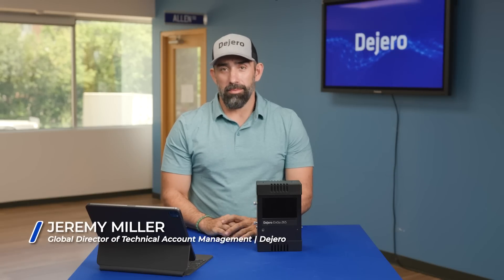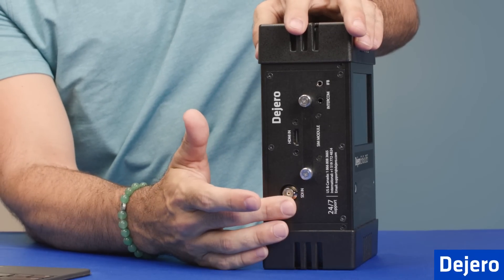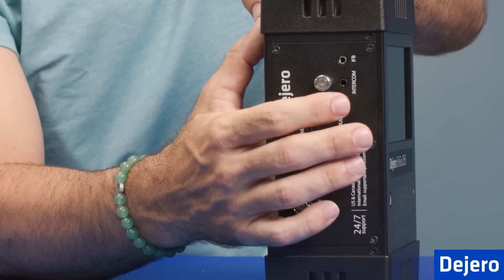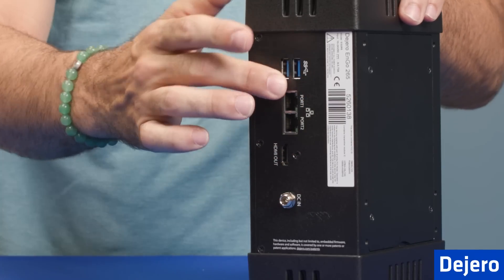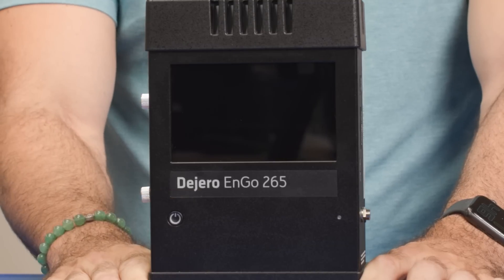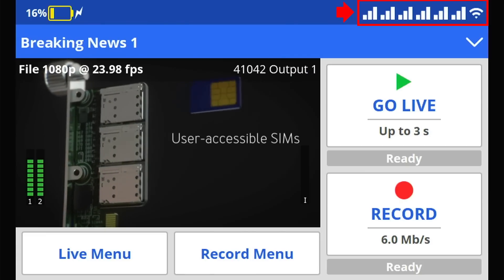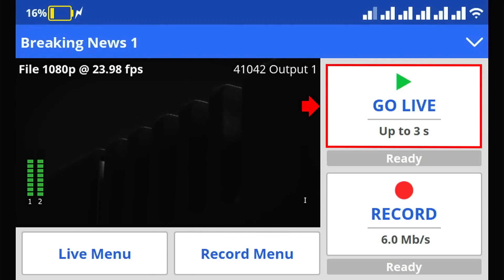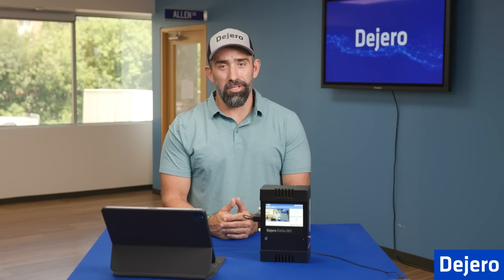DTL: Get started with the EnGo 265, LTE mobile transmitter and internet gateway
So you've got an award-winning EnGo 265, now what? Our Jeremy Miller, Global Director of Technical Account Management, breaks it down to help get your LTE mobile transmitter and internet gateway ready for use.

DYK... The award-winning EnGo 265 is designed for video professionals who demand resilient wireless internet access in the most challenging environments. It efficiently encodes and securely transmits high-quality live video from the field while also empowering mobile teams to work more efficiently with resilient, high-bandwidth, wireless internet access.